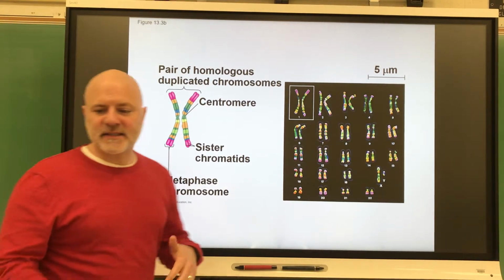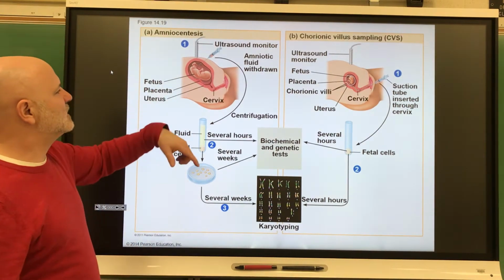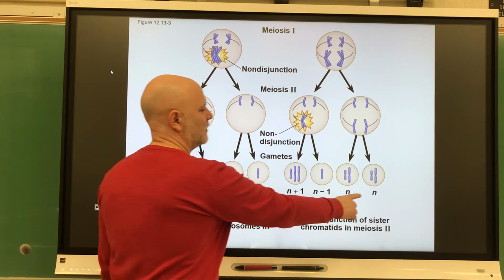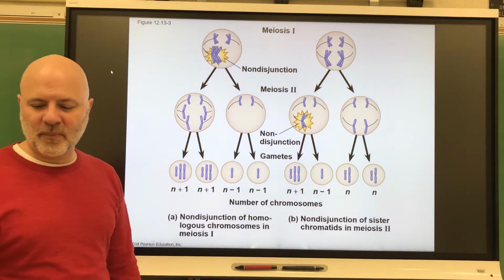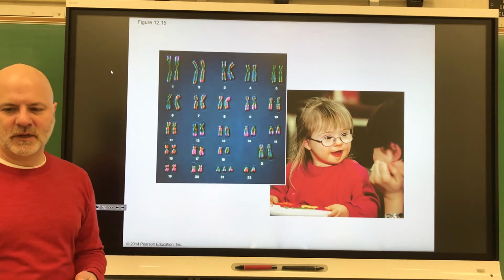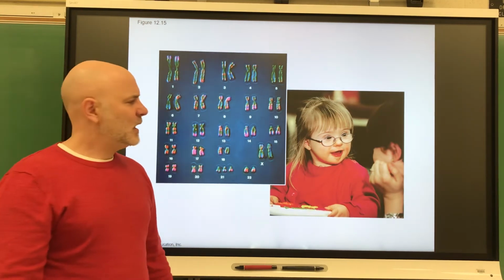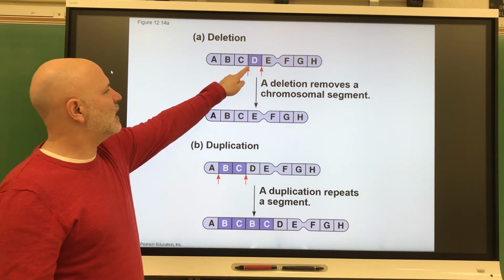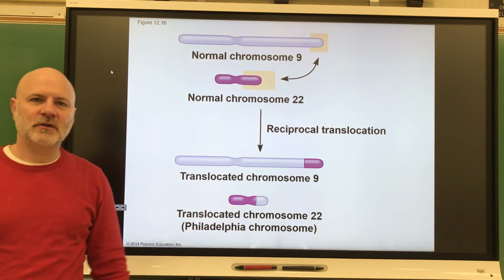100 Ch 8 part 10, 101 Ch 15 part 8